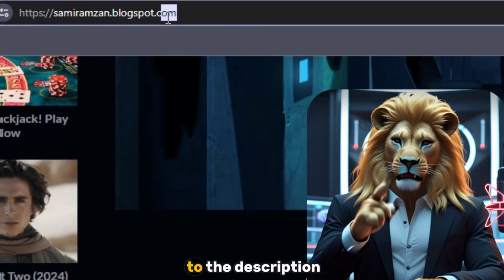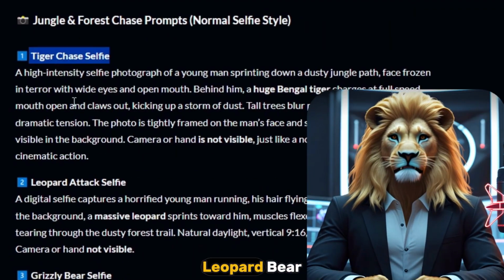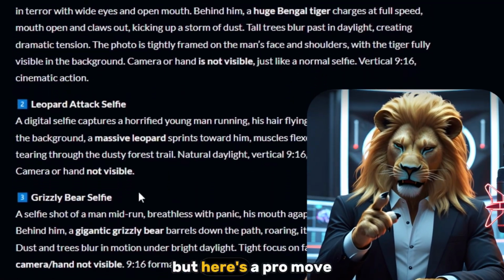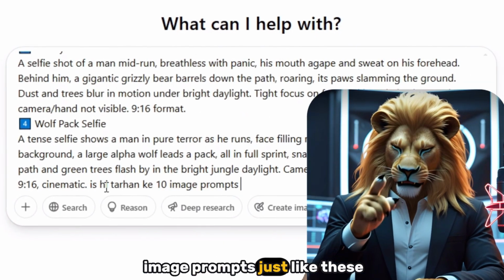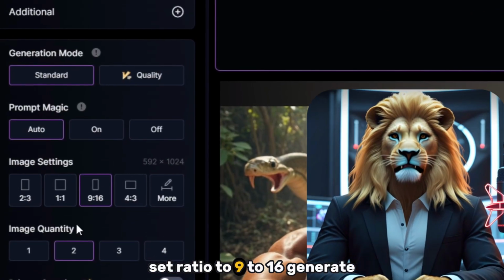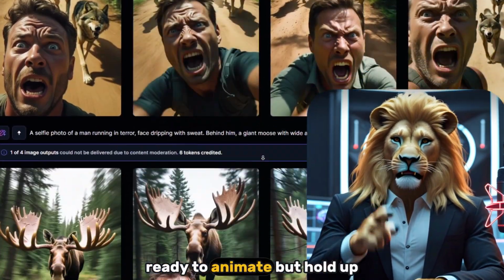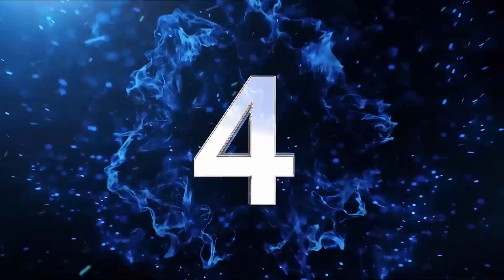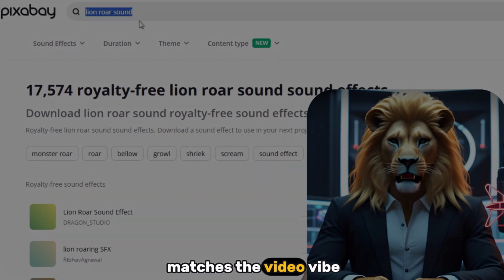How I created this trend step by step tutorial 🚀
Want to grow a faceless YouTube channel using AI tools? You’re in the right place.
Welcome to FixerLabs , Your Hub for Faceless YouTube channel Ideas..

Here, we teach you:
How to find viral YouTube niches that actually explode on social media.
How to build automated faceless YouTube channels from scratch.
How to use AI video generators and AI voice tools for content creation.
How to create viral shorts and long-form videos without showing your face.
How to turn your ideas into masterpieces using smart automation.
Every week, we drop 3 powerful videos packed with brand new trends,ideas,tips, tools, and strategies that help you:
🧠 Automate your workflow with Ai.
If you’re ready to turn your ideas into reality and let AI and me do the heavy lifting for you, hit that Subscribe button, and start your journey toward financial freedom today.